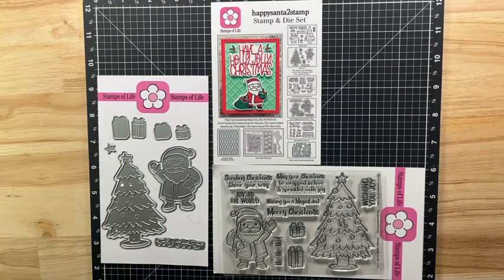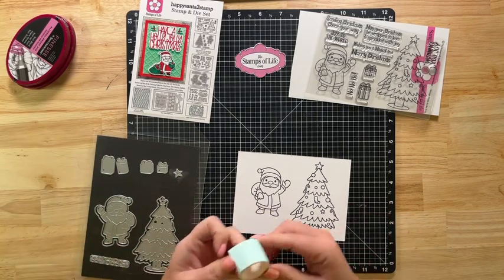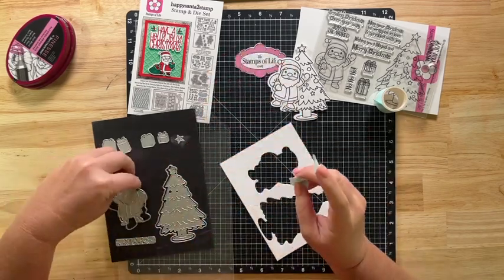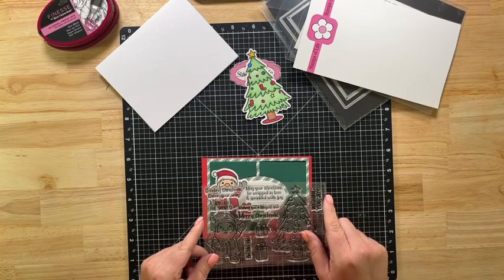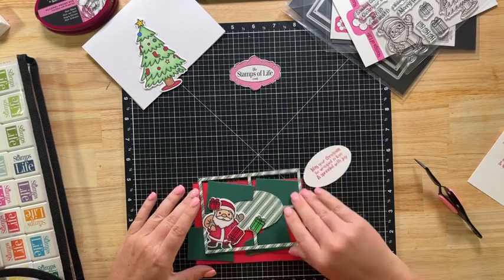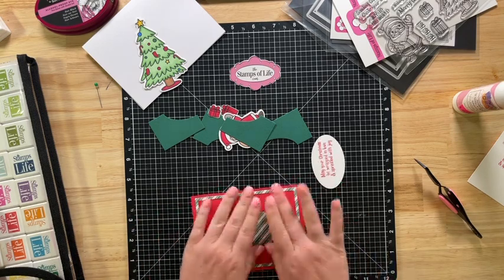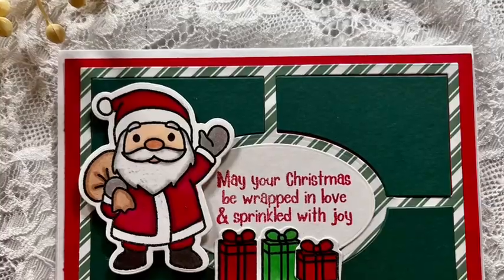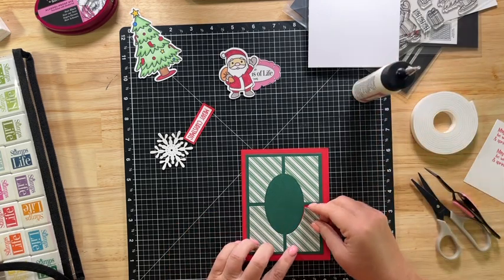The Stamps of Life / September 2023 / HappySanta2Stamp -3 cards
Watch as I show The Stamps of Life September 2023 Stamp/Die Hard Club set HappySanta2Stamp. I create 3 cards using this set.

Join a Club!